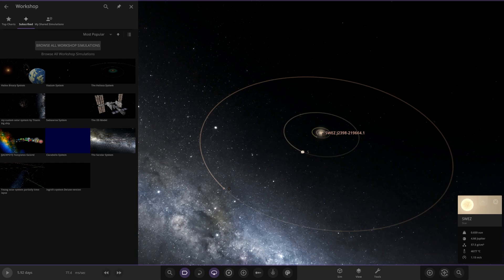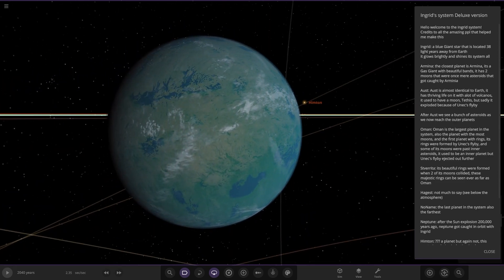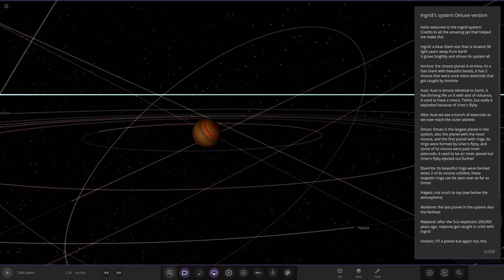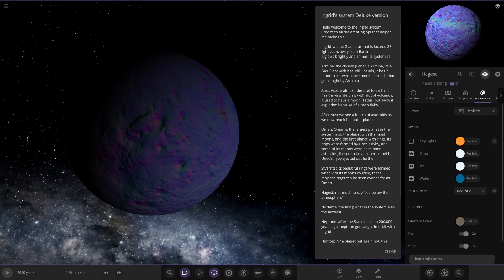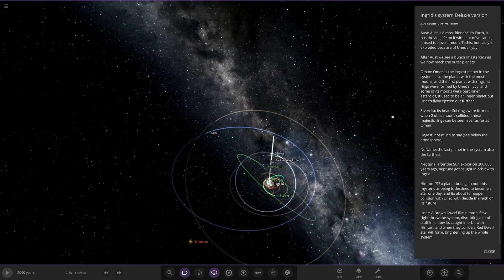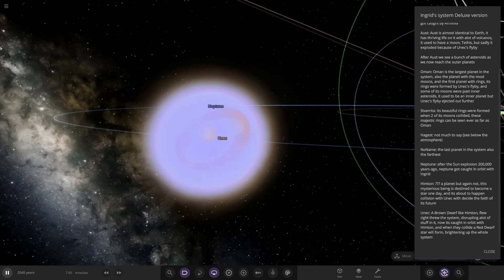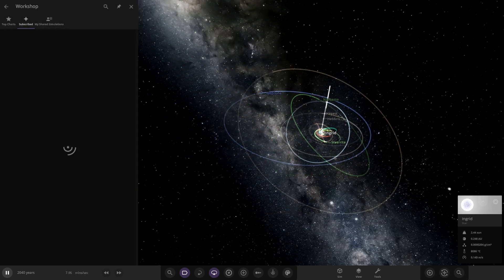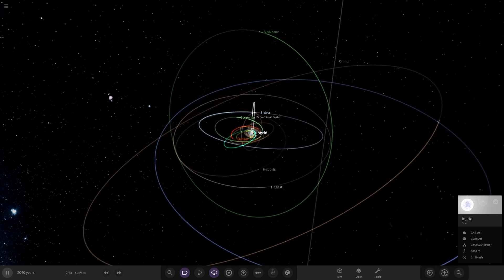Brown Dwarf Collision! Checking Out Your Solar Systems #197 Universe Sandbox